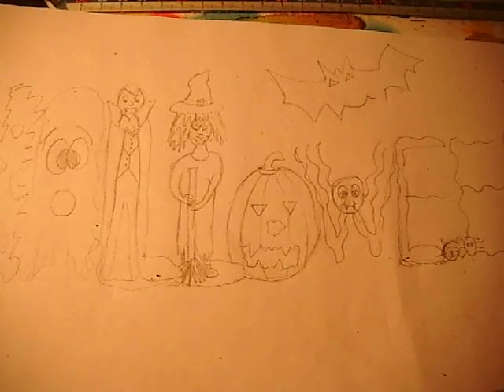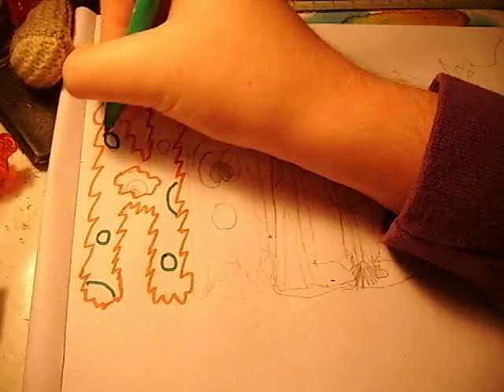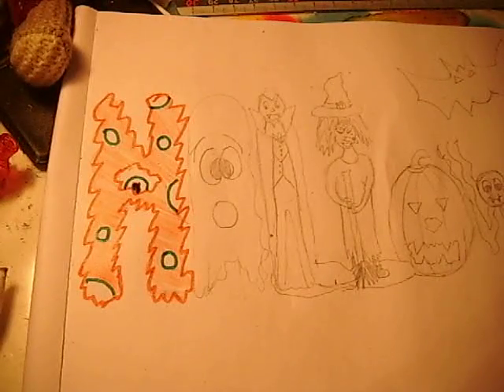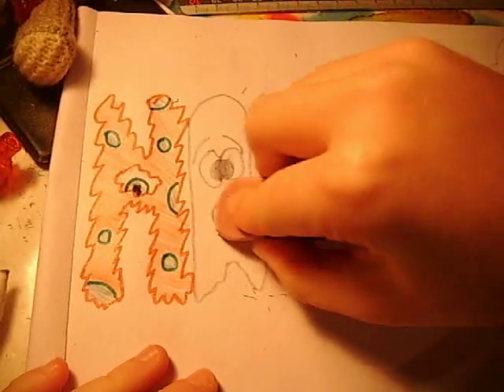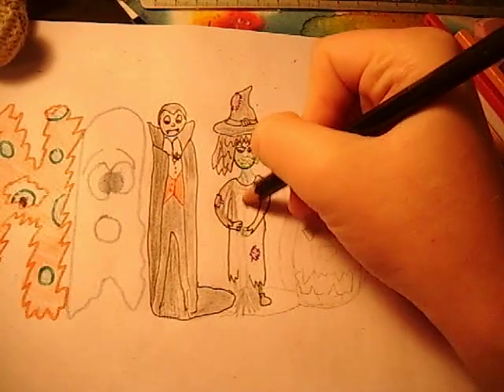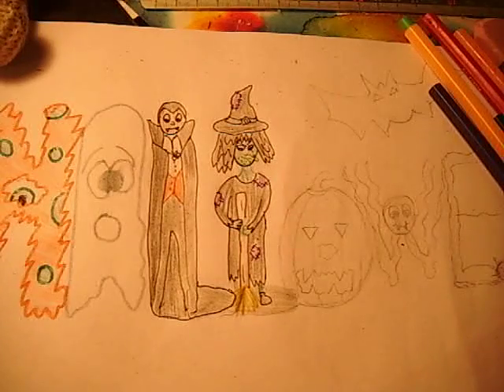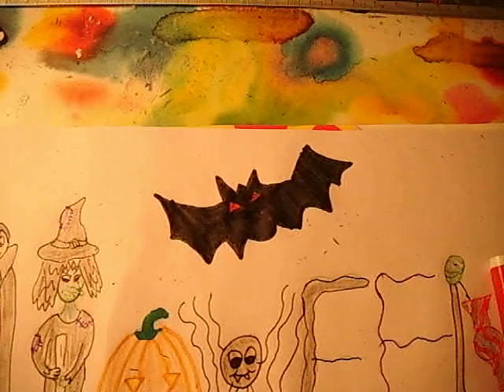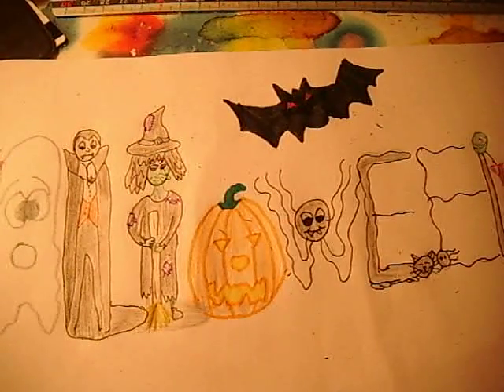How to Draw a Creepy Halloween (part 2)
Starting off from where I left off in part one of my video for creepy Halloween lettering, I will show you how to finish it off and colour the creepy Halloween lettering, in a simple easy to follow way.  I draw this picture in real-time, so you can see how it develops and you can also draw along with me as well if you wish.

If there is anything that you would like to know how to draw, then just leave a comment in the comments section and I will hopefully get round to it shortly.

If you enjoyed this video, of how to draw a creepy halloween, then take a look at my other videos on my channel.  feel free to Like it, share it and subscribe to keep up to date with all my drawings.